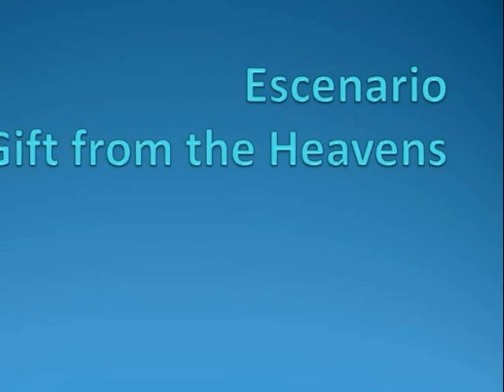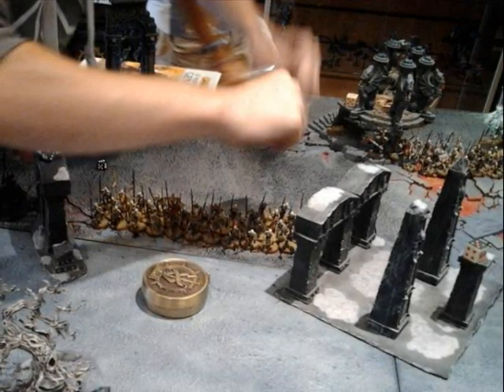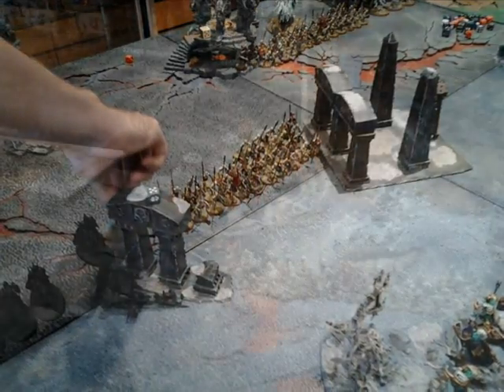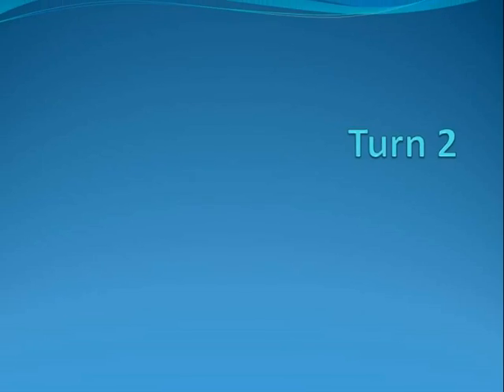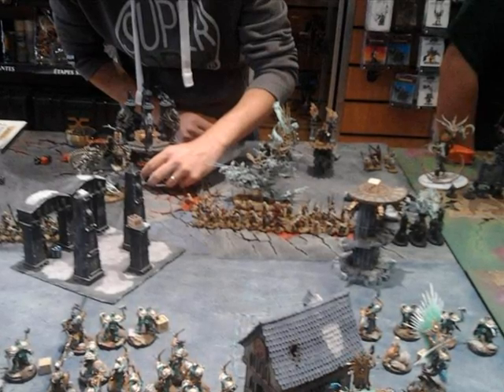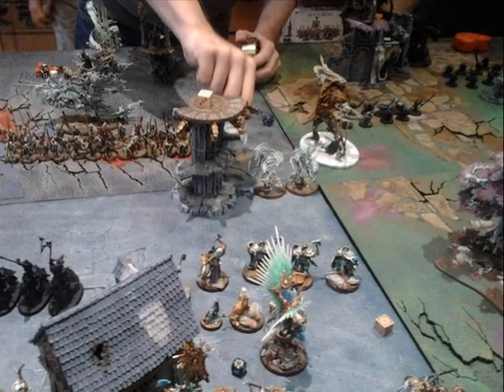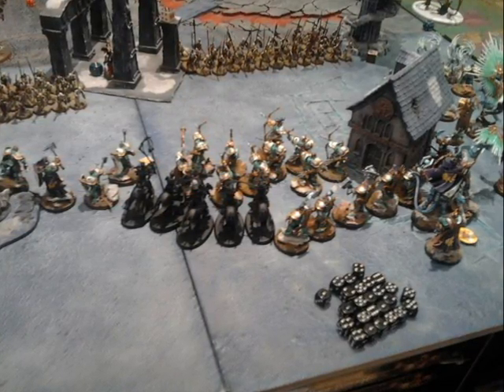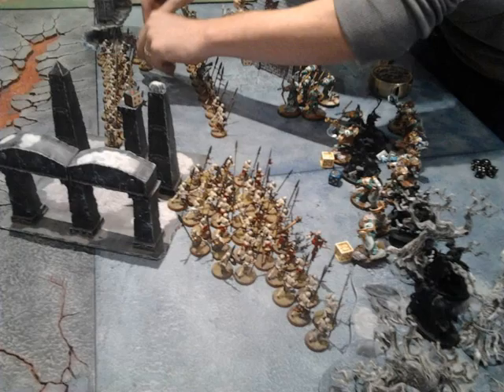AoS Battle Stormcast vs Death 2000pts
Second Game in the tournament played at the beginning of September 2016.
Age of Sigmar 2000 points
Gift from the Heavens
Stormcast vs Death